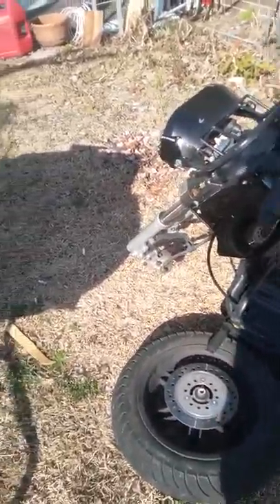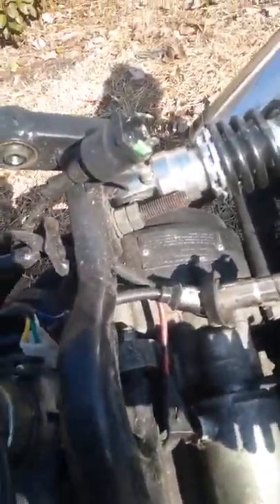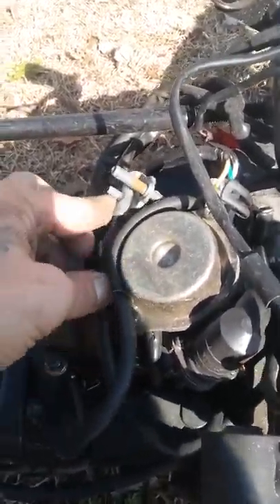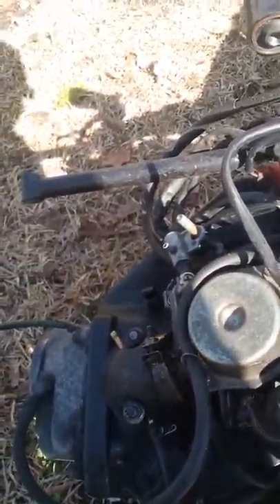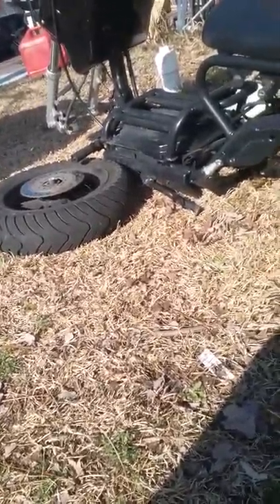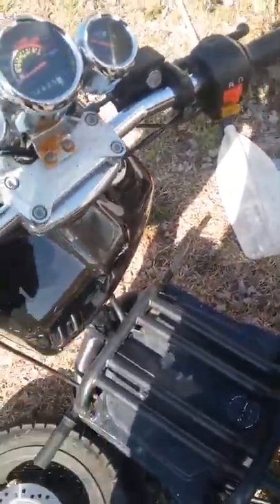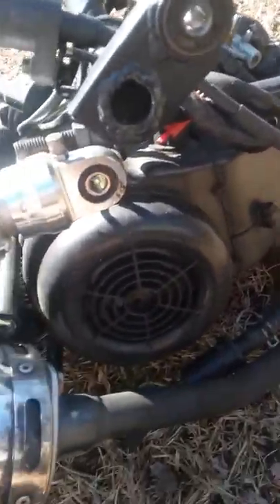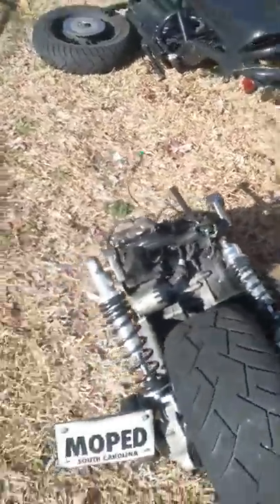2nd video, preparation of transportation.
Feb 1st 2018. Ready to transport.